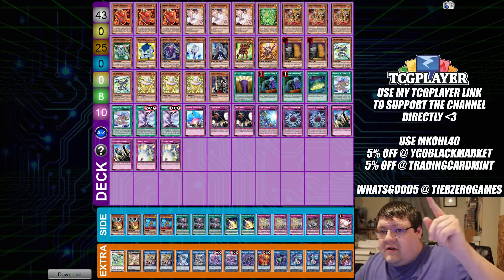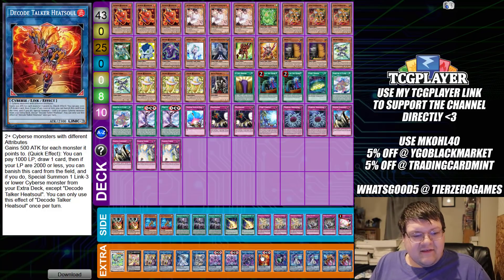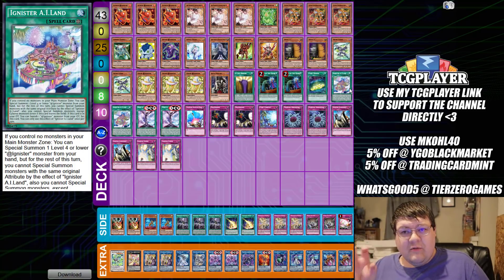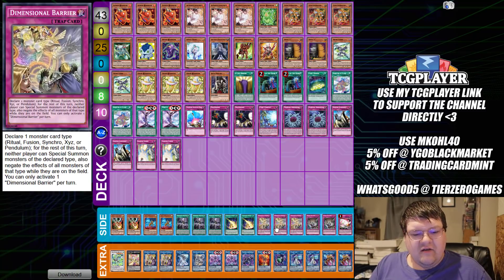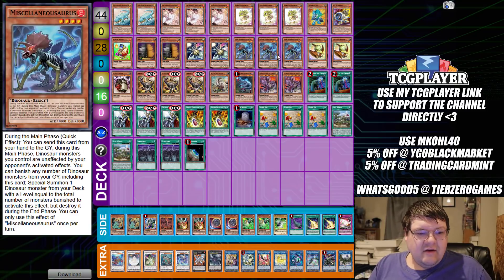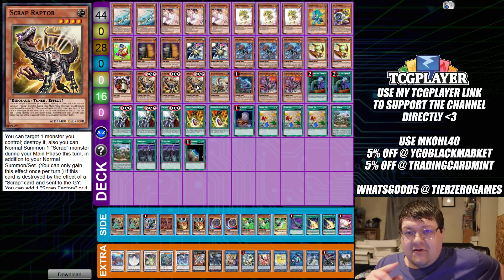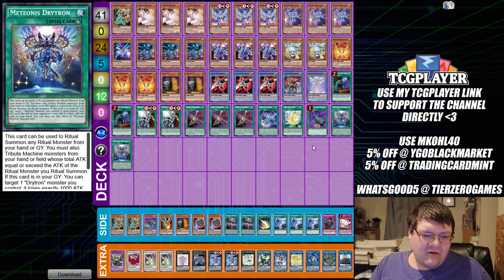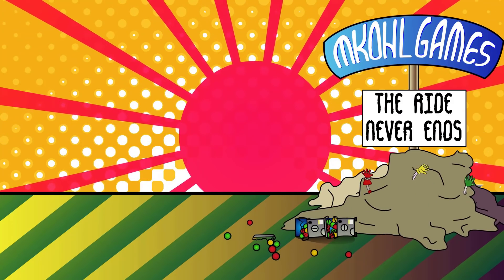@Ignister, Scrap DInosaurs, & Drytron - Yu-Gi-Oh! OCG Deck Profiles Week Of January 21, 2021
Lightning Overdrive is out in full swing and we finally have the chance to see what these new cards are doing! @Ignister got a huge wave of new support from this set. Scraps got AWESOME new combo potential as well! Drytron also got way better! What do you think about these new power ups?